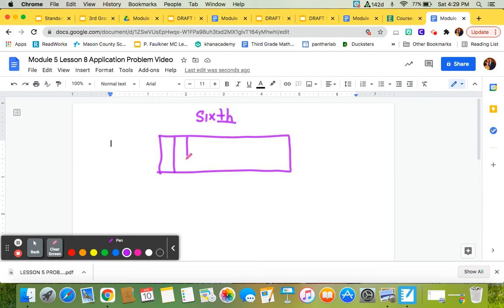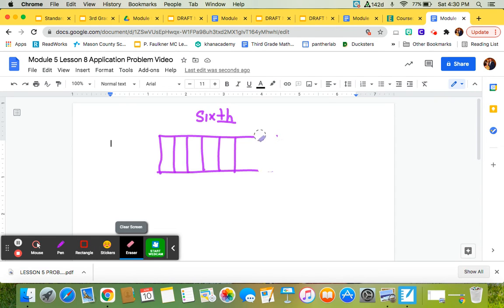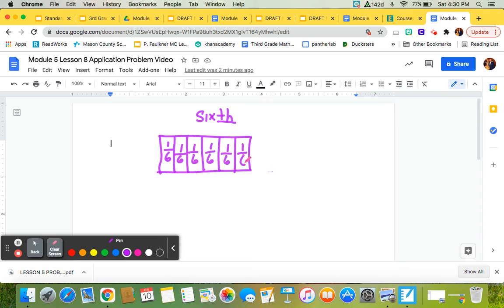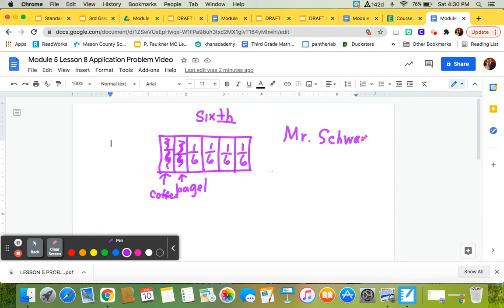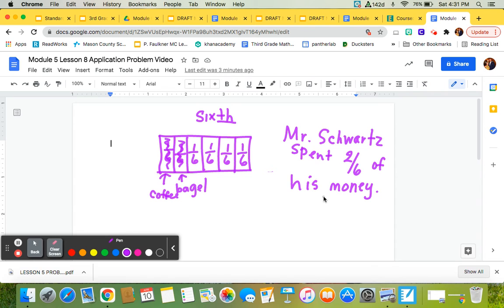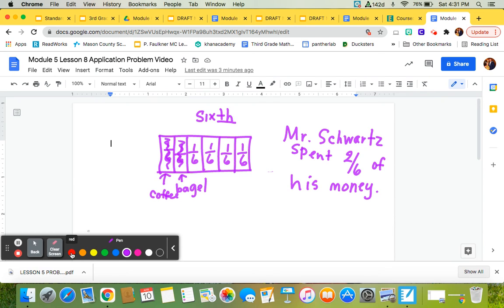Module 5 Lesson 8 Application Problem